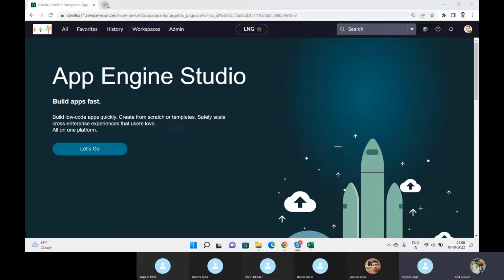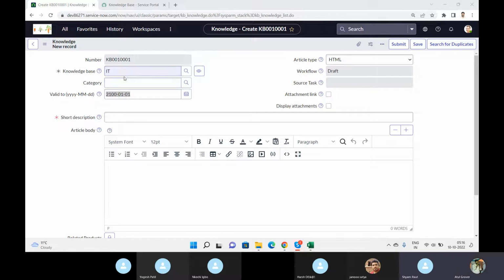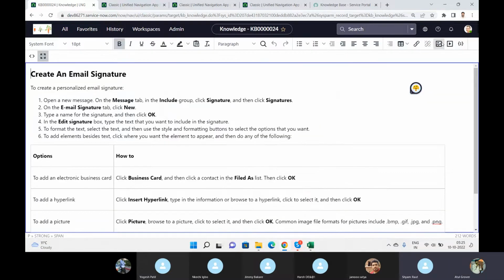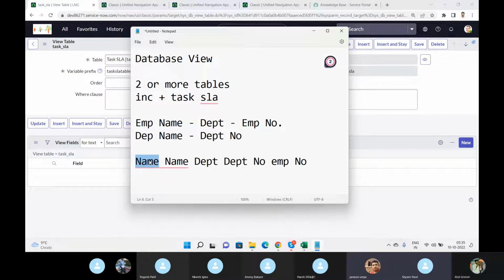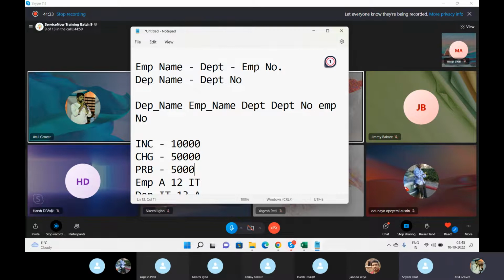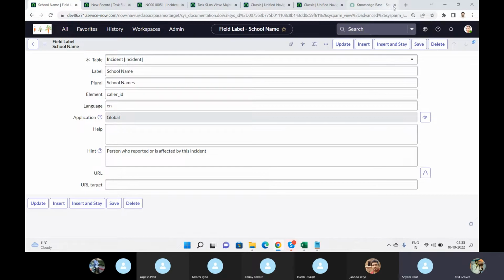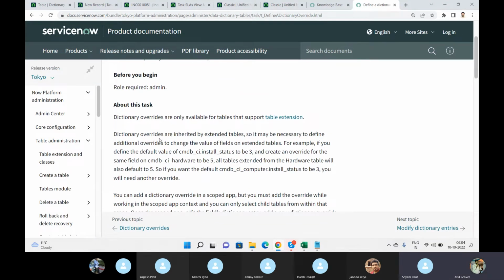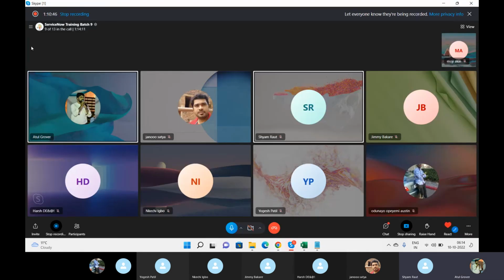Batch 9 | Day 36 | Database View -Knowledge Management || Tokyo